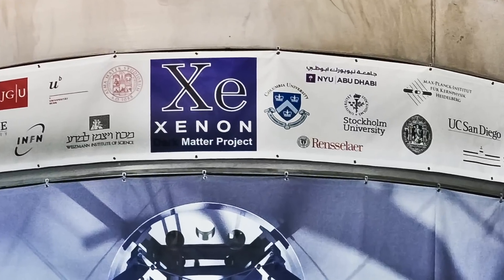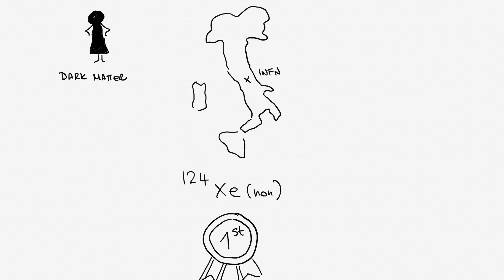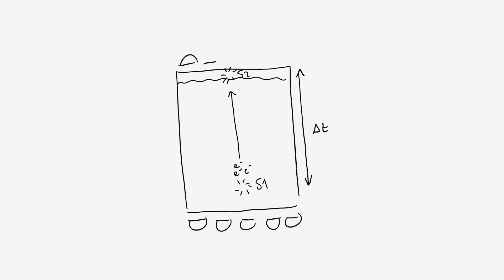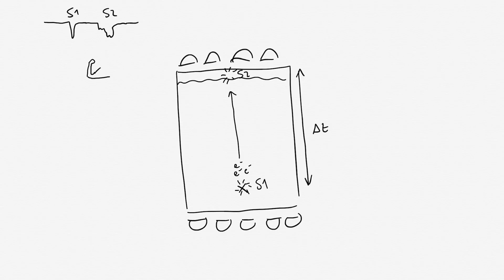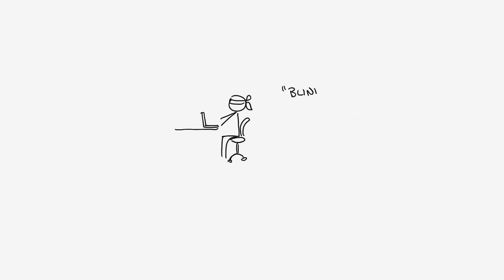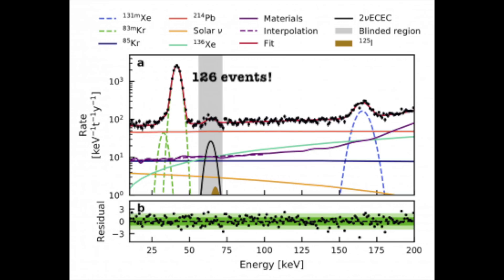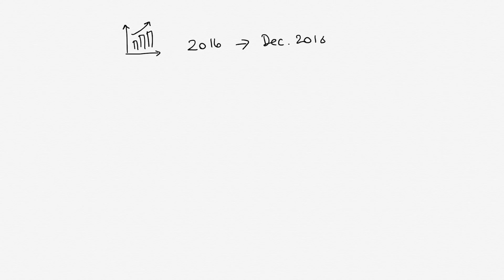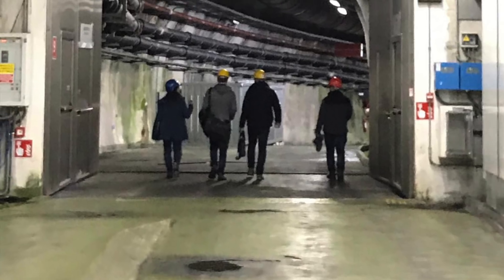XENON1T observes the rarest decay process ever happening in a detector!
The XENON1T collaboration has observed the decay of Xenon-124 into Tellurium-124 and measured a half-life of 1.8 10^22 years. (more than 1 trillion times longer than the age of the Universe!). The results have been published in the journal Nature. The video (made from one of the XENON collaborators Laura Manenti) shortly explains the discovery and its scientific impact.